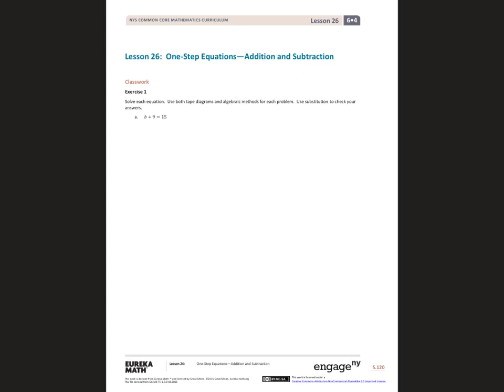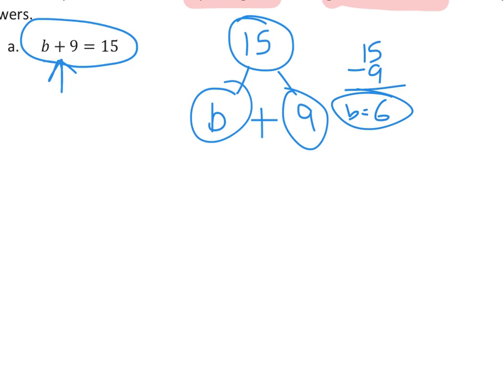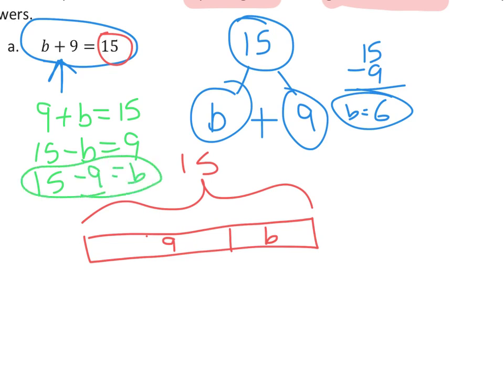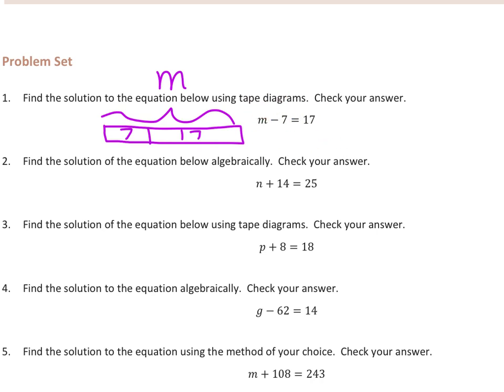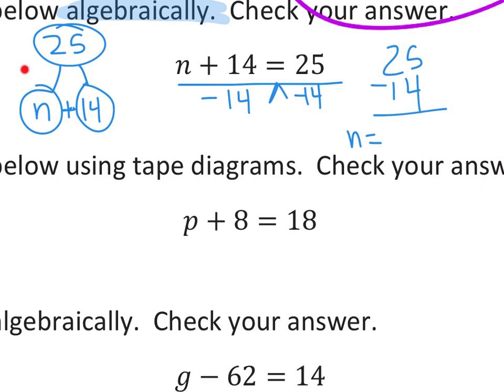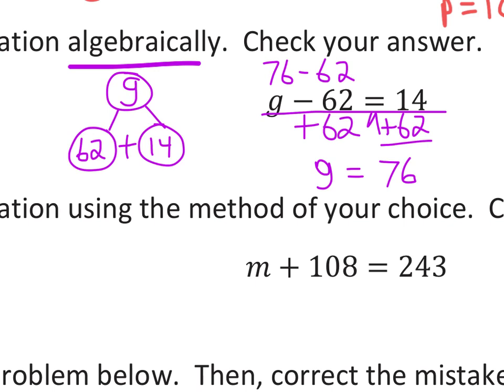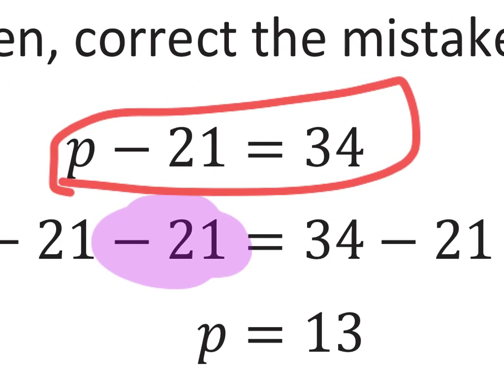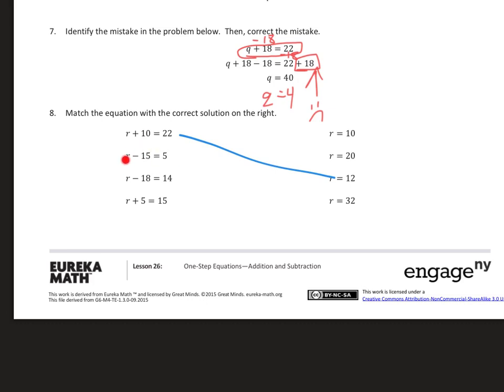G6. M4. L26